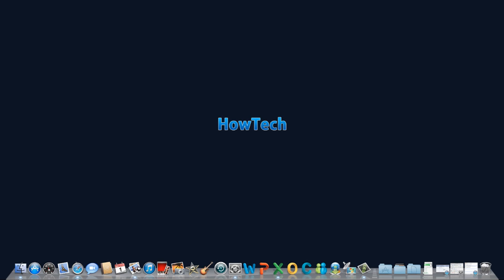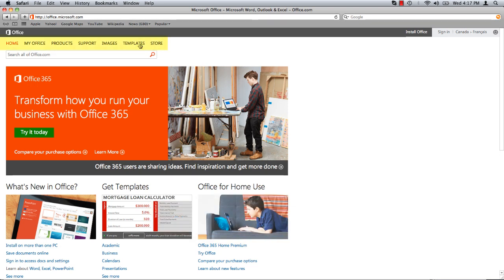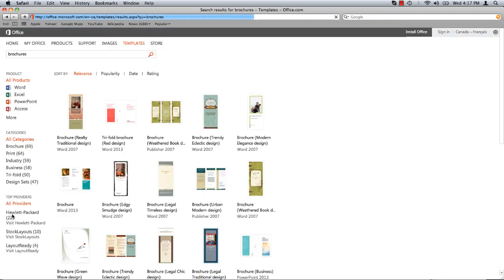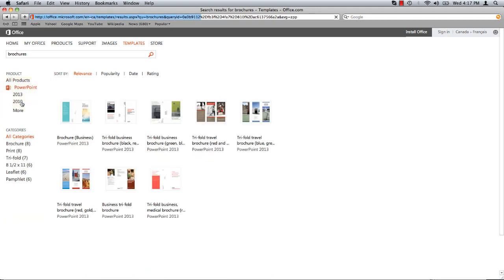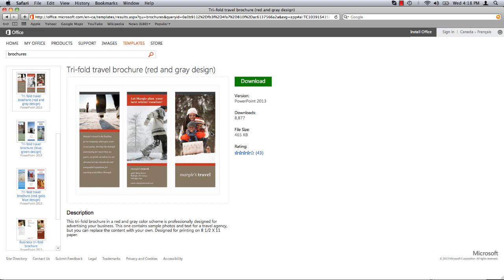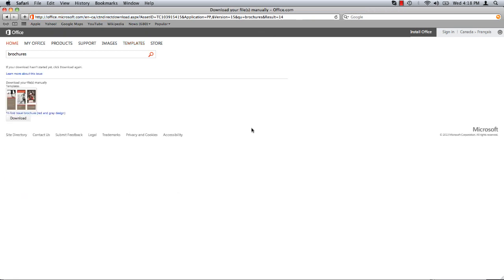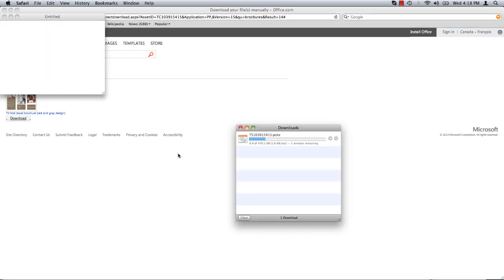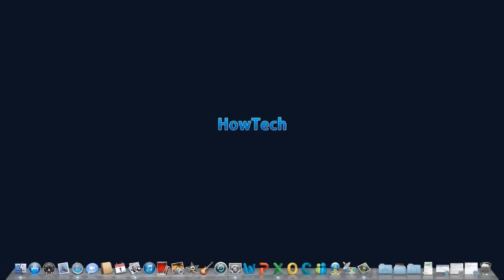How to Make Powerpoint Brochure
In this tutorial, you will learn how to make Powerpoint Brochure.

In this tutorial, you will learn how to make a Powerpoint Brochure.

Brochures are an excellent visual way to present information. For the purpose of this tutorial, we will explore the resources available at Microsoft.com  to help us easily create a Brochure in PowerPoint.

At the top of the page click on Templates.

At the bottom of the page, under Top Categories, Click on Brochures. Under all products, Click on PowerPoint  to narrow the list to only those templates designed to work with PowerPoint.

Choose a template that catches your eye and click Download. The template automatically opens in powerpoint, and you are free to edit it as you see fit.